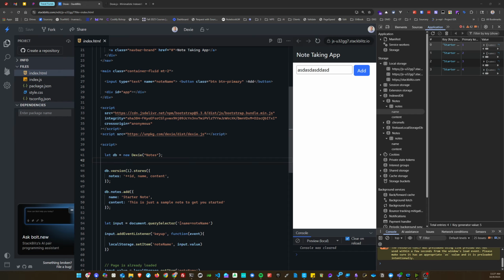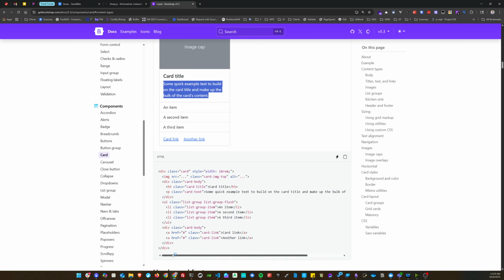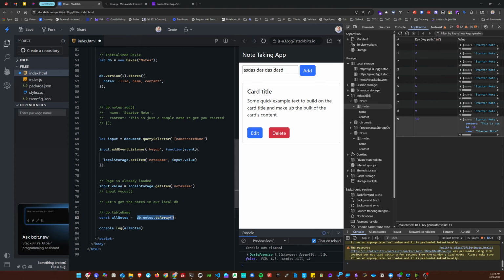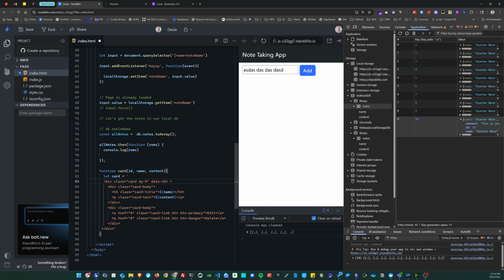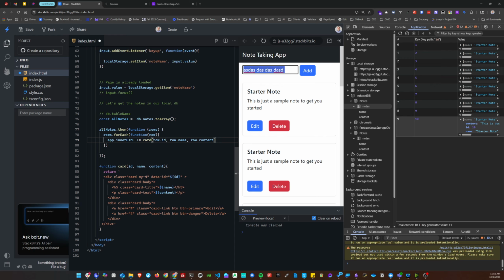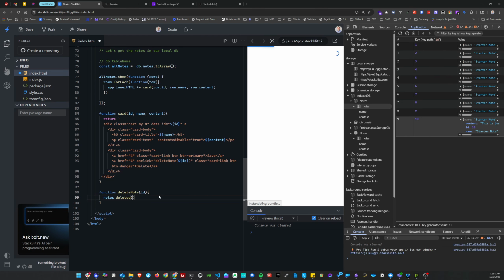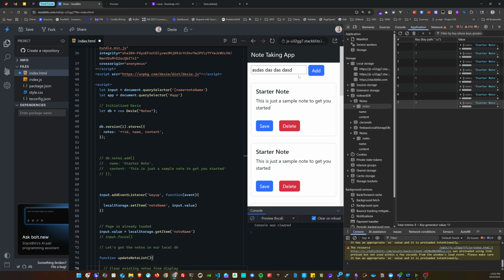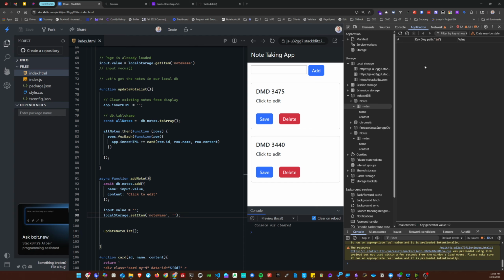Note Taking App with Dexie.js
Building a simple note taking app with Dexie.js

This demo was recorded as part of the course DMD 3440 - Introduction to Mobile Application Development at the University of Connecticut.